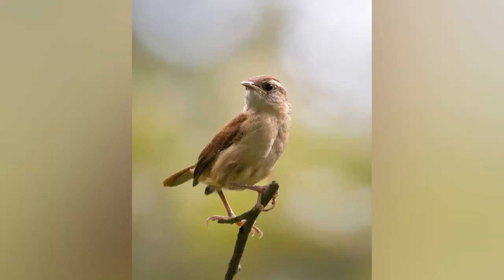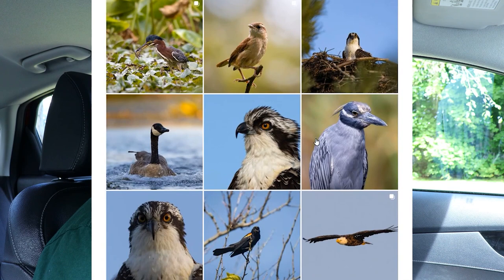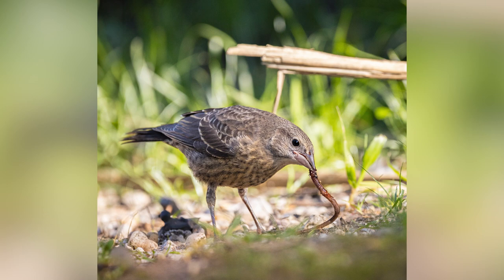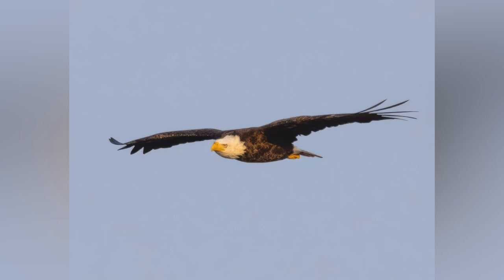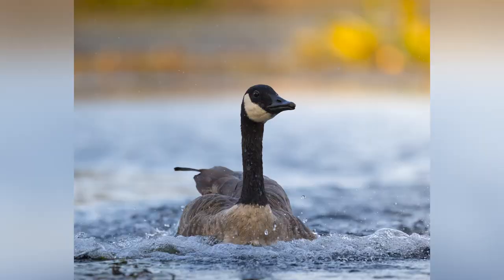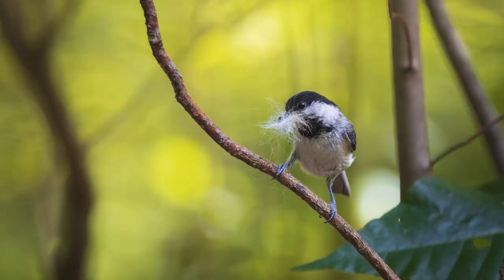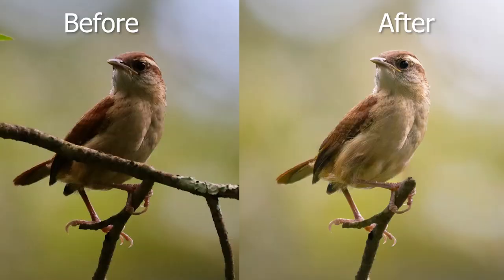Unlocking the Hidden Secrets of Pro Bird Photography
If you're a budding bird photographer, you know that getting those perfect shots can be a challenge. But what you may not know is that some of the biggest bird photographers out there use techniques that are hidden from the average photographer.

In this video, I'm going to show you one of the most popular bird photography secrets – a technique that pro bird photographers use to get the perfect shots. This technique is a must-use for anyone who wants to capture the perfect bird photo!

I also give you a very important tip that helped me to learn much quicker and get much more bird photos fast. If this video helps you in in way to become a better bird photographer then make sure to Subscribe because I will be posting more videos like this in the future.